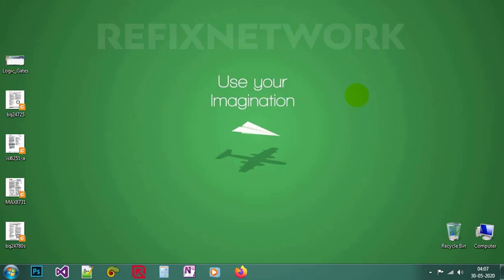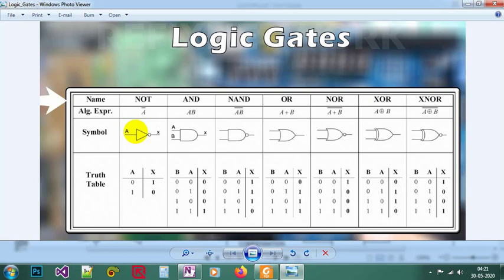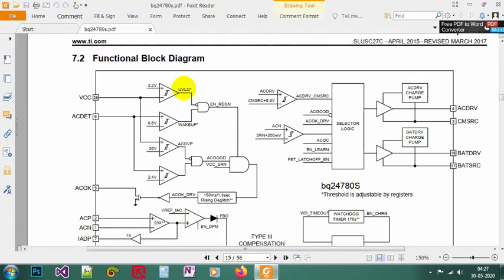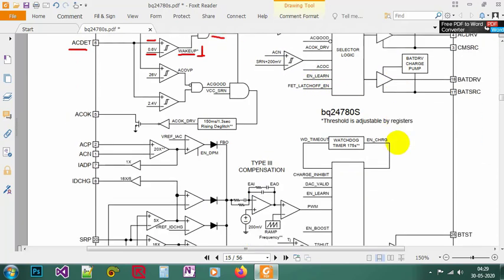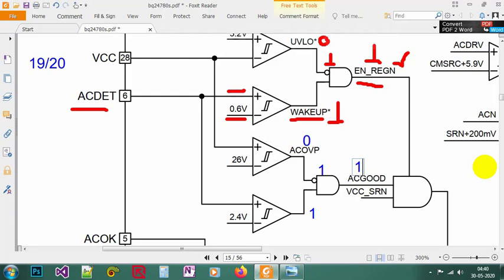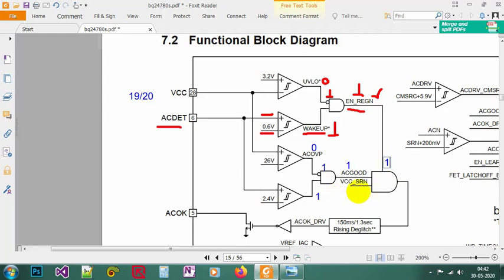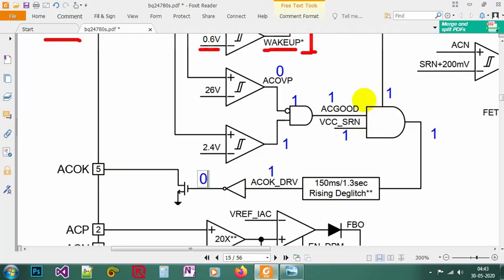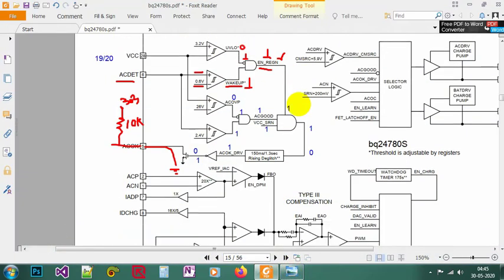Understanding internal block diagram of an IC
In this video I tried to explained how to understand the functional block diagram of a charging IC. This is the basic, learn from this, this video is not for those experts. Please comment, it may be an inspiration for me to make more videos like this. Thank you.